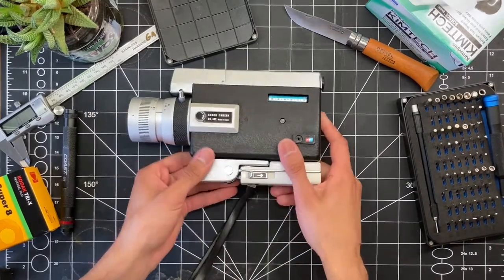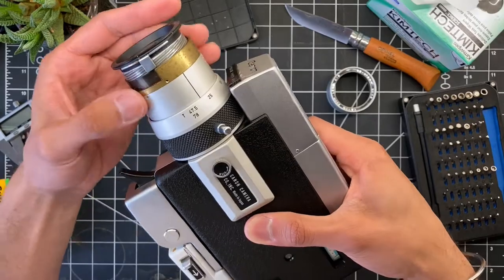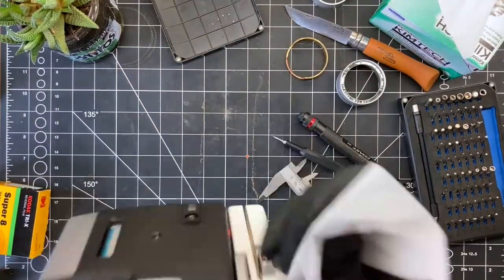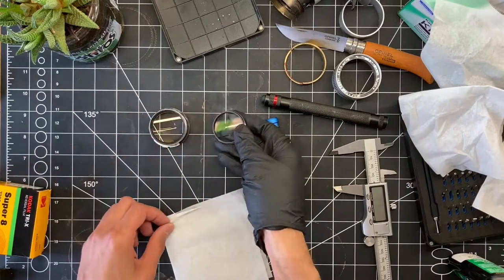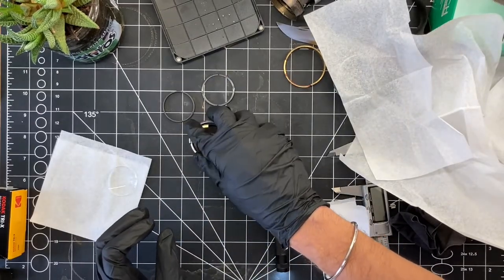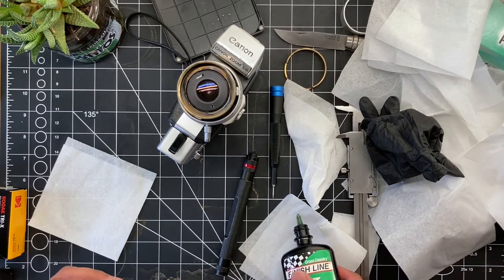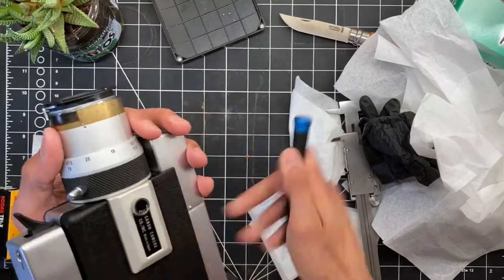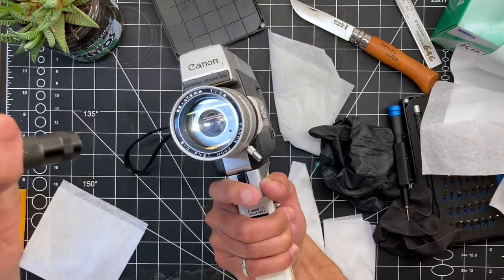How to Repair Your Canon Super 8 Film Camera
In this video I attempt to repair a Canon Super 8 Film Camera.